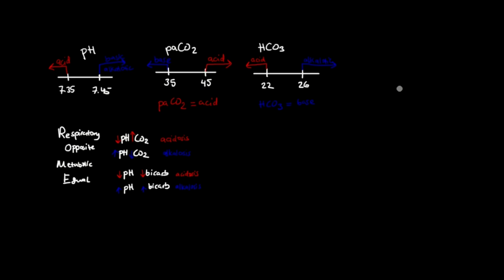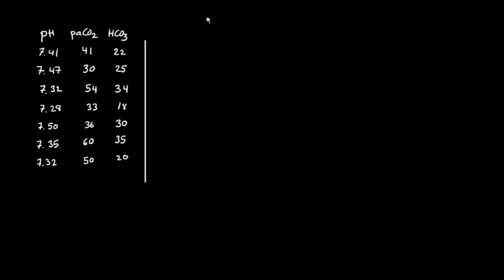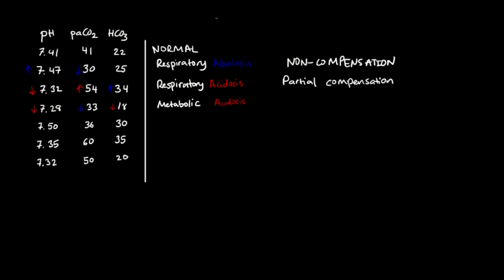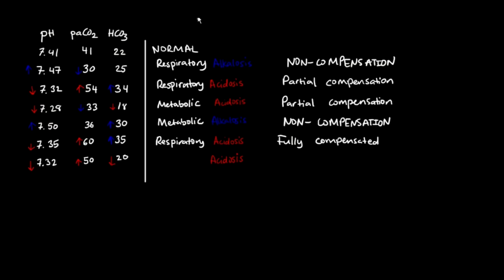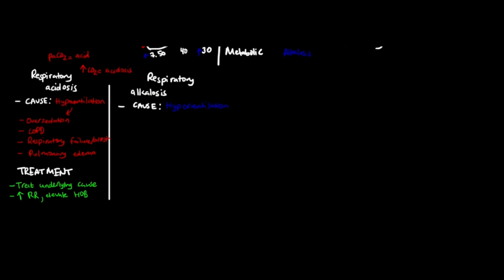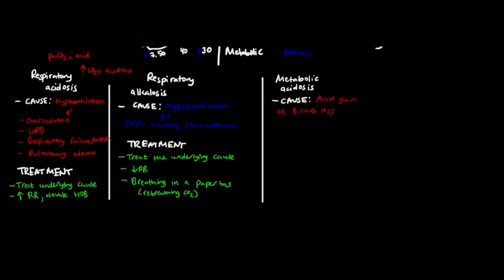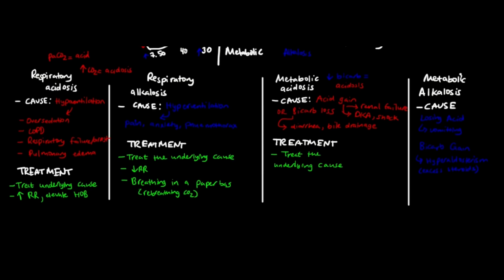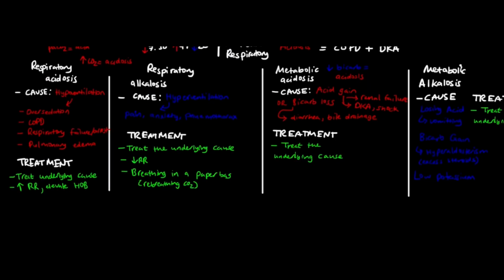ABGs, Explained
This video provides a comprehensive explanation of ABGs, arterial blood gases.